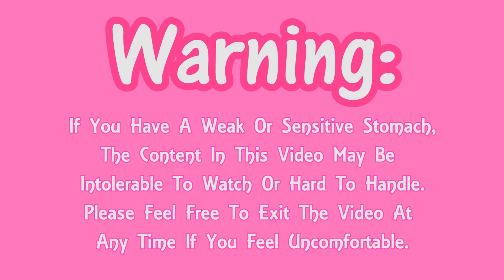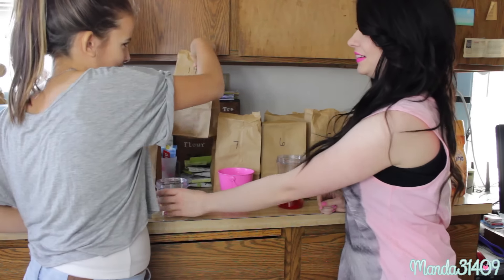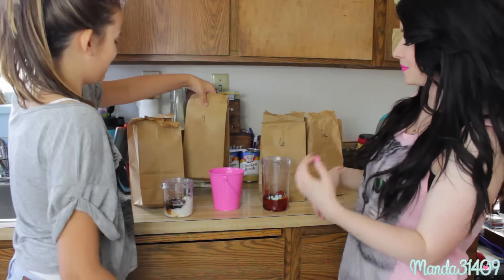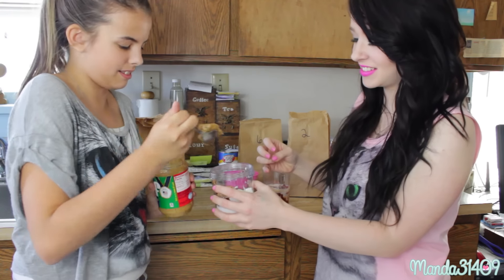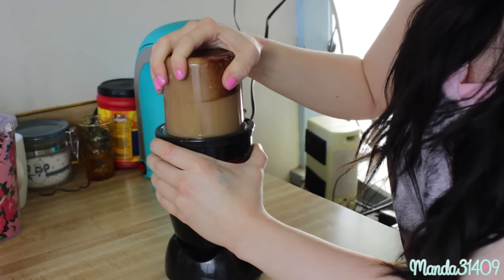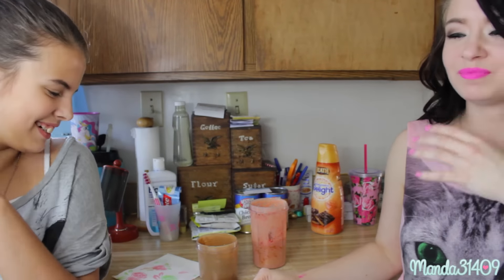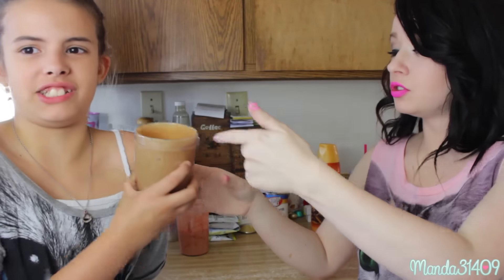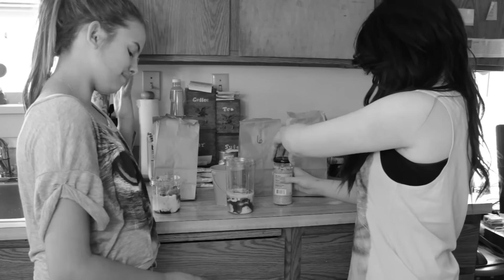Smoothie Challenge!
***OPEN ME!!!***

♥FILMING/VIDEO INFO♥
•Lighting: Fancier W-803 Light Stand with 45W  5500l Light Bulbs

♥CREDITS♥
Intro art by: @audra_hime on Instagram